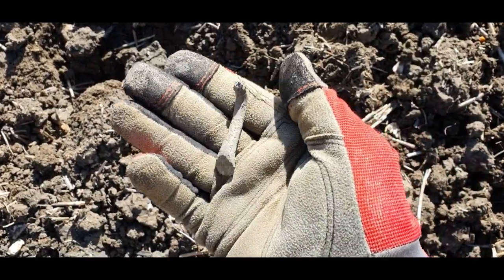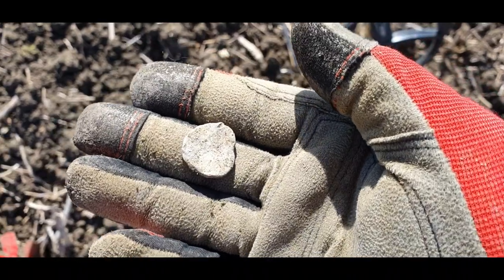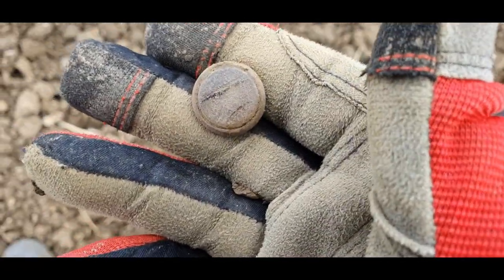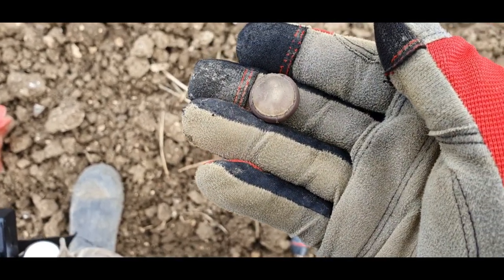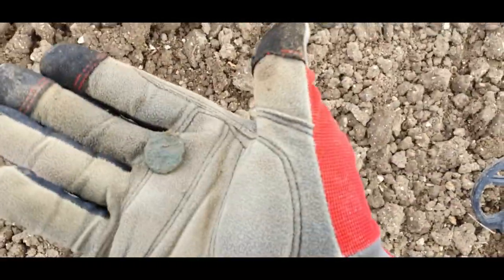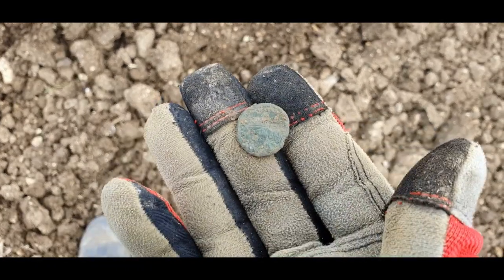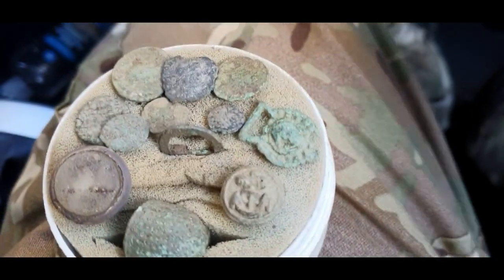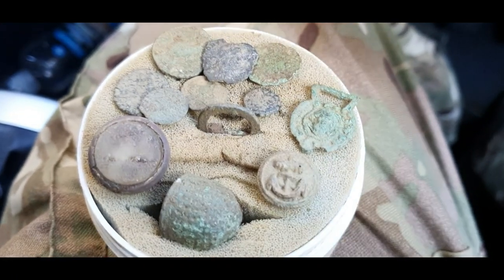SOME NICE ROMAN COINS FOUND,METAL DETECTING UK,XP DEUS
I was having a very average  day metal detecting but then I saw the farmer rolling the roman field andnthe rest is history 😂